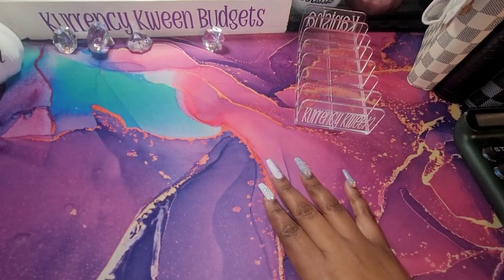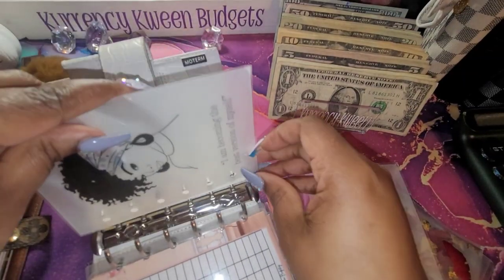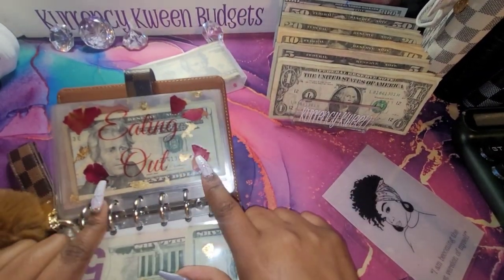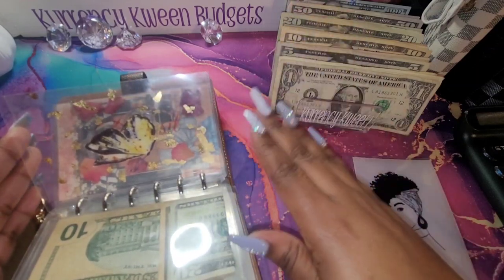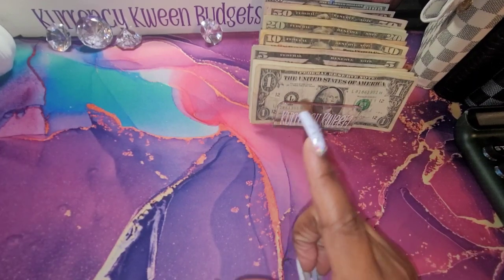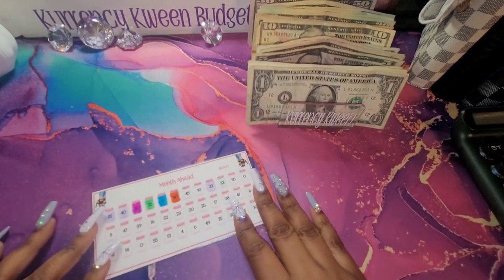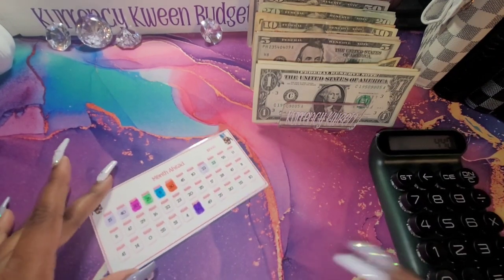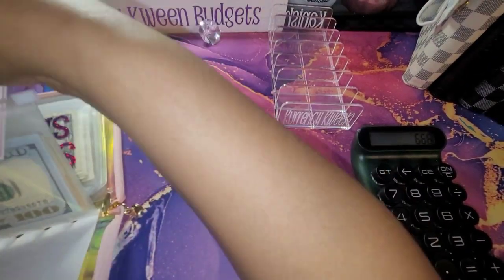Low Income | Single Mom Income | December Pay #2 | Chatty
Heeeyyyy Kweens. In this video I will be cash stuffing my paycheck. I am low income based. I'm a single mother of 4 there to share my debt free journey. Thank you so much for stopping by! Thank you for stopping by again. All of your love and support is greatly appreciated.

⏰Time stamp⏰
00:00 Introduction
00:47 Let's count
02:32 Changing my Binders
03:56 Cash Stuffing

My New Etsy Store

Code: KurrencyKweenBudgeting